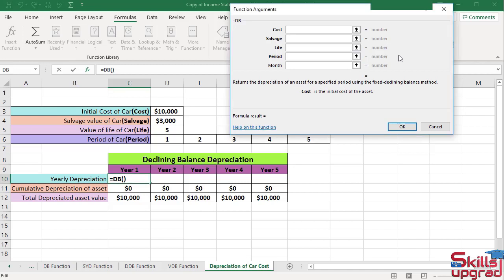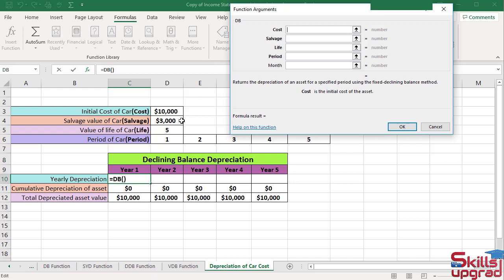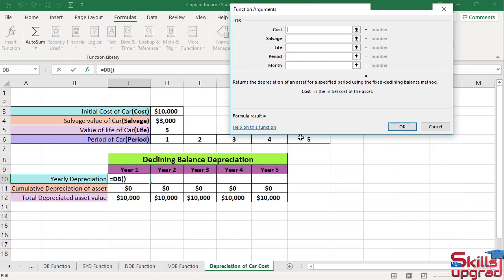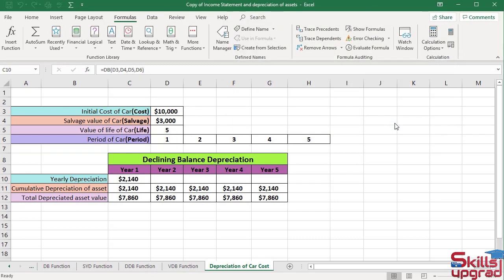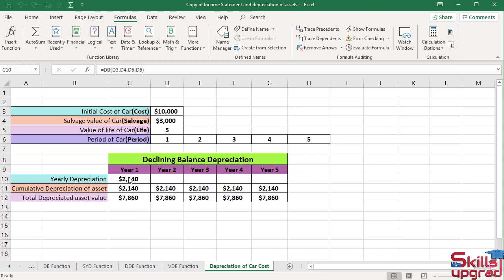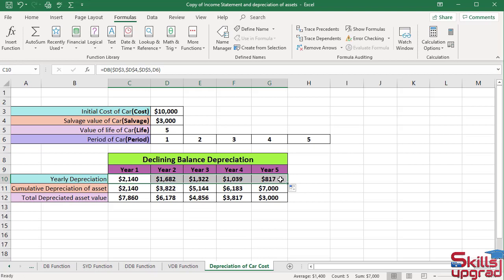MS Excel Advanced Course | Calculating Depreciation Value of a Car | Excel Functions And Formulas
1-      Introduction to Excel
2-      Formatting a Worksheet
3-      Saving and Printing a Workbook
4-      Calculations With Basic Formulas
5-      Calculations Excel Functions
6-      Project Calculations with Operators and Functions
7-      IF and VLOOKUP Functions
8-      Date and Time Functions in an Excel
9-      Logical Functions in an Excel
10-    Lookup and Reference Functions in an Excel
11-    Text Functions in an Excel
12-    Math and Trigonometry Functions in an Excel
13-    Statistical Functions in an Excel
14-    Engineering Functions in an Excel
15-    Information Functions in an Excel
16-    Database Functions in an Excel
17-    Financial Functions: Borrow Money to Bank
18-    Financial Functions: Invest Money in the Bank Saving Account
19-    Financial Functions: Build Future Income Statement of Company
20-    Financial Functions: Calculate Depreciation of an Asset of Company
21-    Financial Functions: Invest Money in Company
22-    Basic Financial Examples(Learn Use of Operators +,-,/,*)
23-    Adding Column and Pie Charts in an Excel worksheet
24-    Adding Line and Combination Charts in an Excel
25-    MS Excel Spark lines (Line, Column, Win or Loss) and Data Bars
26-    MS Excel Waterfall Chart, Funnel Chart and Map Chart
27-    MS Excel People Graph, Sunburst Chart, Tree map and Bubble Charts
28-    MS Excel Stocks and Geography, Progress Chart
29-    MS Excel Analyzing Sales Data in Pivot Tables and Pivot Charts
30-    Creating Excel Tables, PivotTables and Pivot Charts
31-    Data Validation and Inserting Comments
32-    Analyzing Data in the MS Excel Table
33-    Analyzing Data with MS Excel PivotTables
34-    Analyzing Data with Business Intelligence (Power Queries and Trendlines)
35-    Analyzing Data with Business Intelligence (Forecast Sheet)
36-    Analyzing Data with Business Intelligence (Power Pivot, Data Model & Power Map)
37-    Extracting Data from the Website(Power Query, Power Pivot, Pivot Table)
38-    Loading Website Data into Power Map(Power Query, Power Map)
39-    Extracting Data from the Website(Power Query, Pivot Table)
40-    Extracting Football Team Data from the Website(Power Query, Pivot Table)
41-    Analyzing Business Data by using What-If Analysis Tools(Goal Seek, Data Table)
42-    Analyzing Business Data by using What-If Analysis Tools(Scenario Manager)
43-    Analyzing Business Data with Solver
44-    Create and Publish Dashboard
45-    Dashboard Layout Design : Create Sales Dashboard
46-    Data Analysis in PivotTables (Creating Revenue Dashboard)
47-    Microsoft Power BI
48-    Bookmarks Pane and Selection Pane In MS Excel
49-    Editing and Visualizing Data In MS Excel
50-    Extracting Data from the Website In MS Excel
51-    Extracting Sales Data from the Website In MS Excel
52-    Microsoft Excel New Quick Measure(Calculations Without Dax)
53-    Microsoft Excel Custom Visuals
54-    Microsoft Excel VBAs And Macros